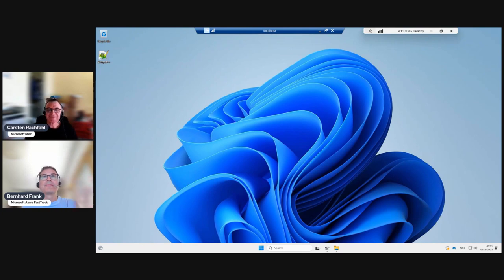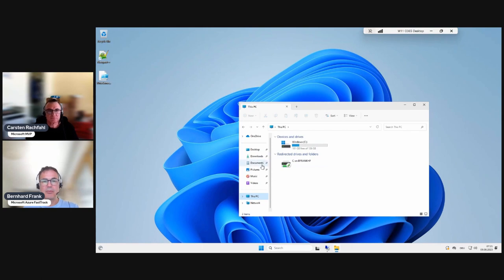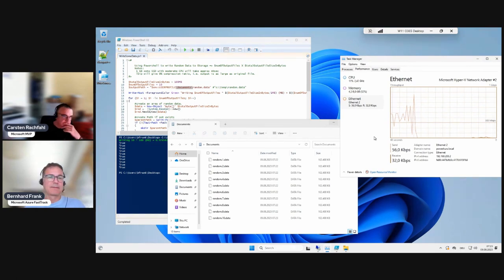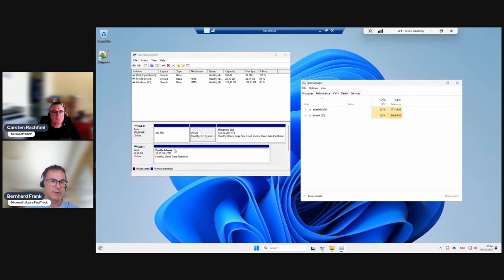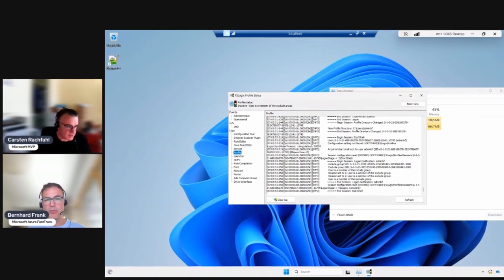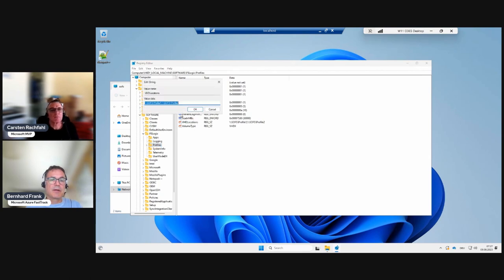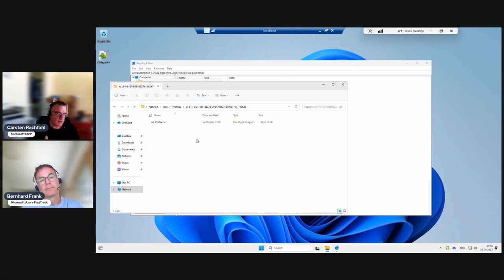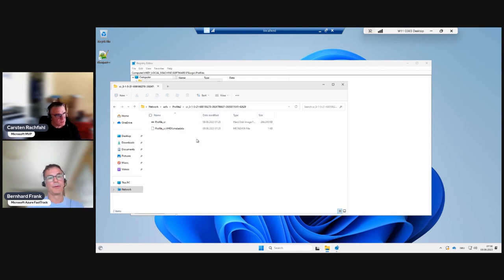14 Azure Virtual Desktop on Azure Stack HCI Series - An Administrator's View On FSLogix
You should be testing the write performance to your profile - to figure out performance problems - before hosting it for many users. As an administrator, you can see the profile mapped as disk in disk manager. We also show frxtray and the log file that FSLogix writes for troubleshooting. We demonstrate multiple paths are allowed for FSLogix profiles.